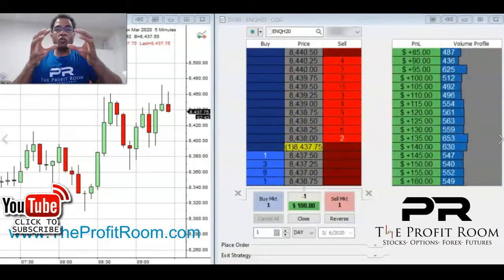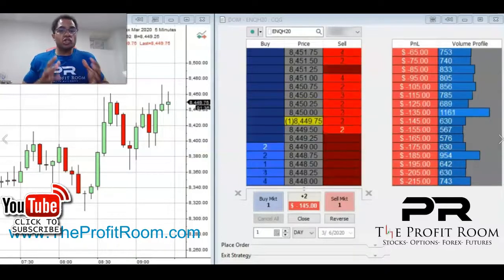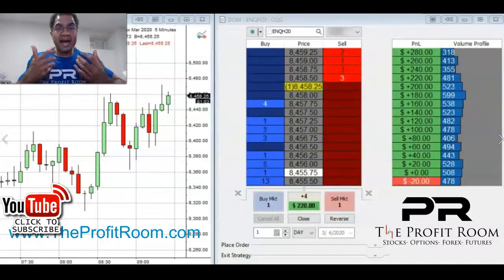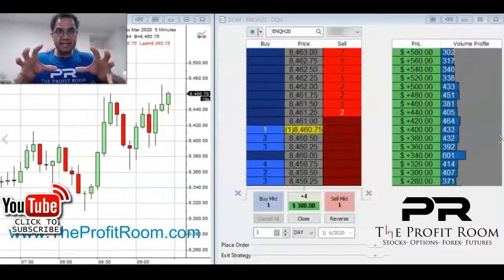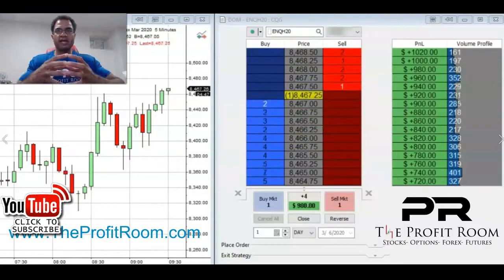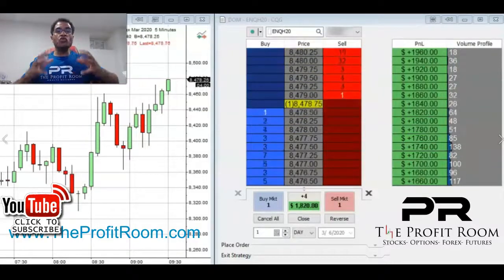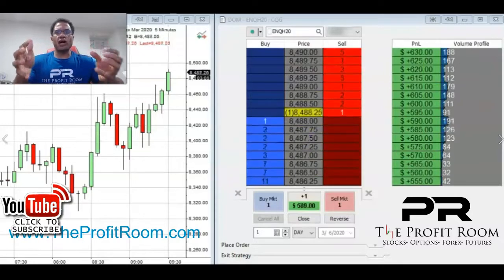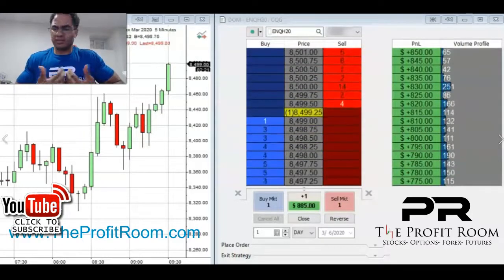From Trading Loss to $2,300 in Profits - How To Day Trade Futures NASDAQ - E-MINI NQ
A trader always reacts to what they see and not what they think. In a split second the market can reverse and change direction. You will see in this video how we adapted to the change in direction. With the Coronavirus scare the financial markets have been very volatile. Futures trading is a great alternative to trading stocks and options if the market is very volatile or your schedule doesn't allow you to trade during the normal trading hours. This is a great time to learn how to trade. We can teach you how to trade the futures market the safe way in our futures course.  We teach our students to find controlled trade setups. Come learn how to minimize the lost and maximize the profit. We spotted the trade setups and took some great profits. Learning technical analysis provides a huge benefit. You can profit when the market moves up, and you can profit when the market moves down. For one on one mentorship